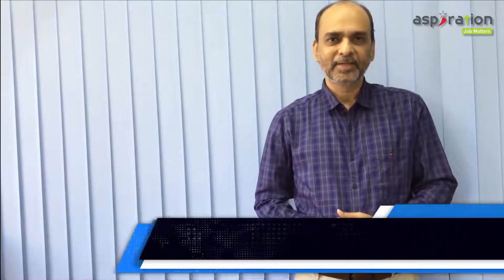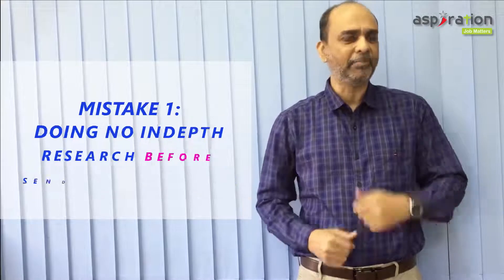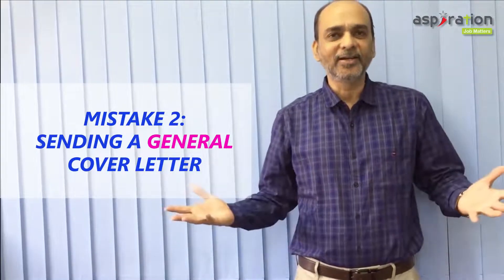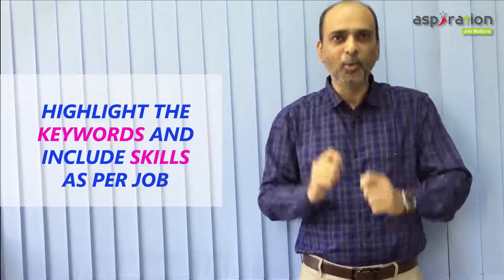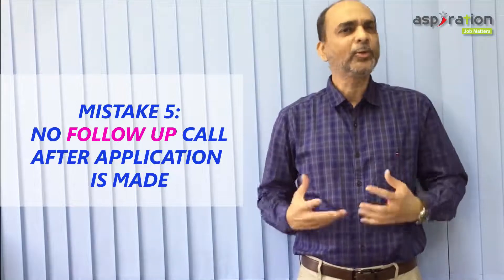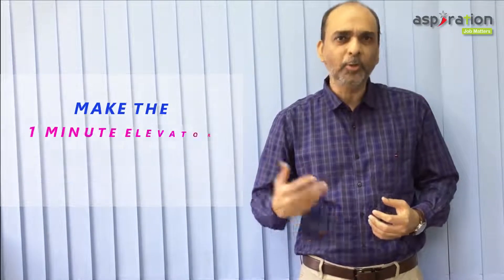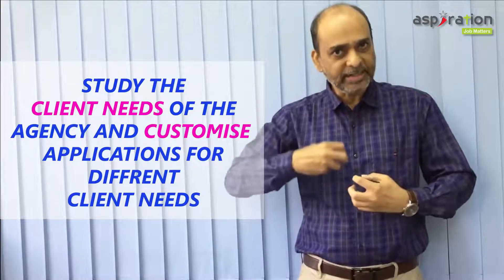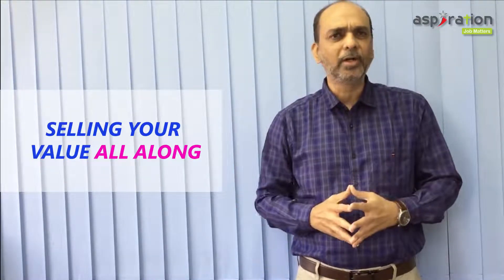7 Most Common Mistakes Job Seekers make and how to Avoid them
With my over 3 decades of experience in recruitment and interview coaching, having coached over 2500 job seekers, I have been successful in accelerating the interview call hit rate. There are 7  most common mistakes made by job seekers which result in they not receiving the interview call. In this video you can learn how to avoid them and get your dream job:

Mistake 1: Doing no in-depth research BEFORE sending application

Tip: Understand the pain points of the job

Mistake 2: Sending a general cover letter

Tip: Customise by matching your strengths to job KRAs

Mistake 3: A generalised Resume without tweaking

Tip: Highlight the keywords and include skills as per job

Mistake 4: Not addressing the hiring manager by name

 Tip: Find out through social media the name

Mistake 5: No follow up call after the application is made

Tip: Make the 1-minute elevator pitch to sell your candidature

Mistake 6: Taking the recruitment agency for granted

Tip: Study the client needs of the agency and customise applications for different client needs

Mistake 7: Your value cannot be replaced with a referral route

Tip: Sell your value all along.

To Speak to Sarabjeet Sachar for Interview Assistance, Resume Writing, Linkedin Profile building, call you today at 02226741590 or write an email to